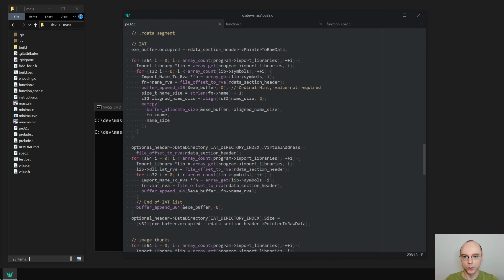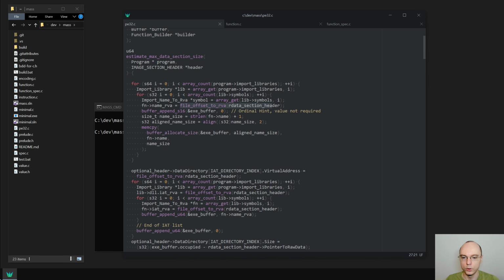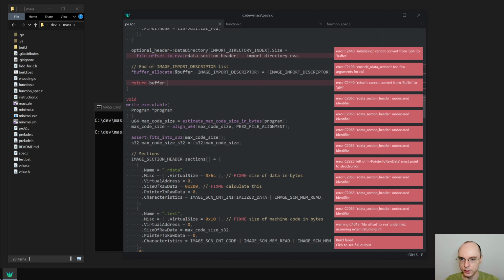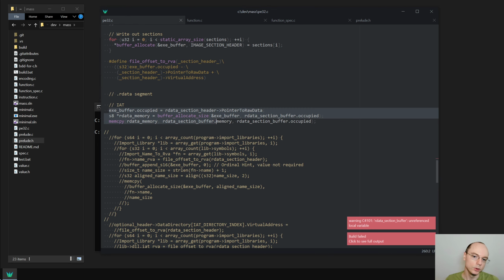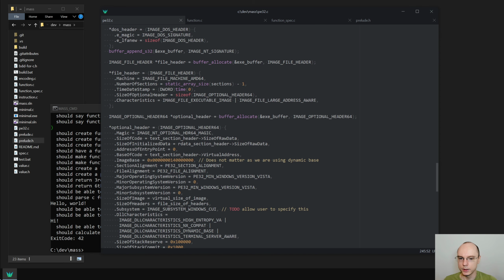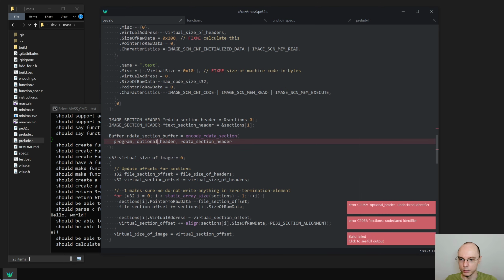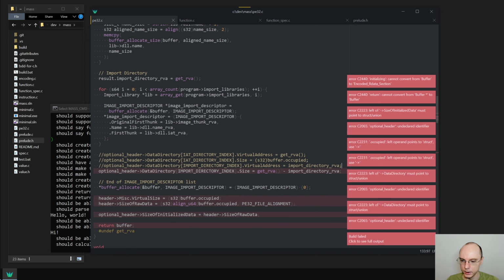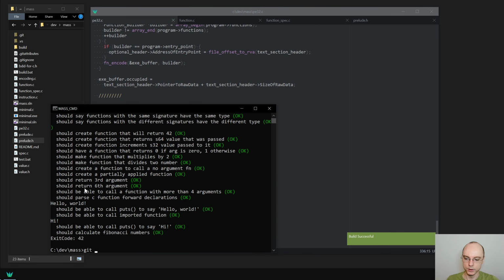Fixing TODOs in the PE32+ Encoder (Part 2) - Compiler Programming Ep64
Extracting .rdata encoding functionality to be independent of PE32 header encoding and removing a couple more hardcoded numbers